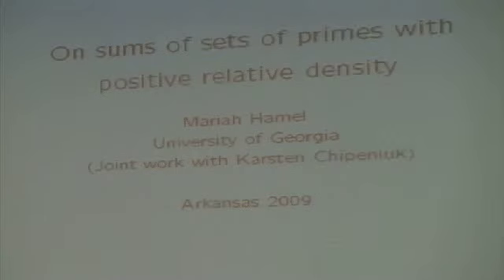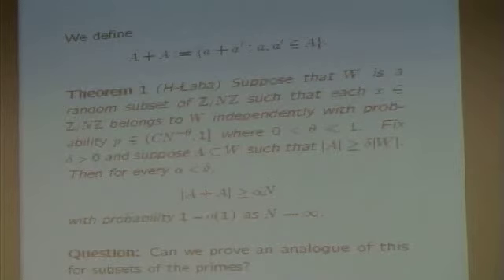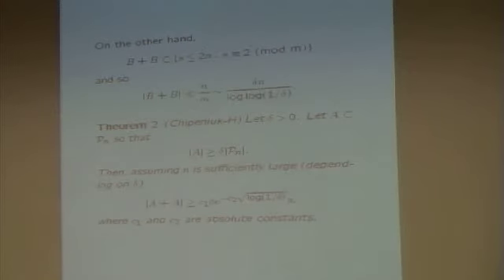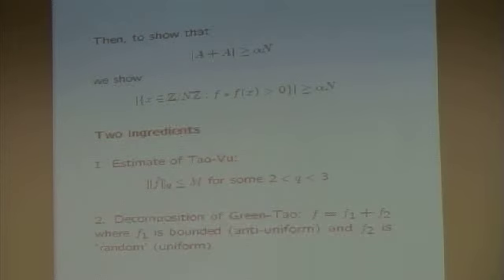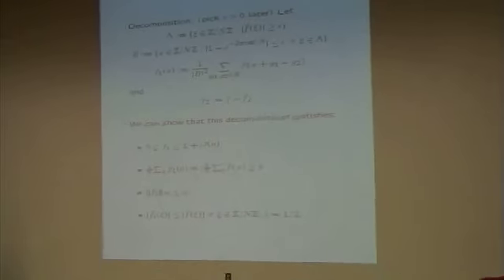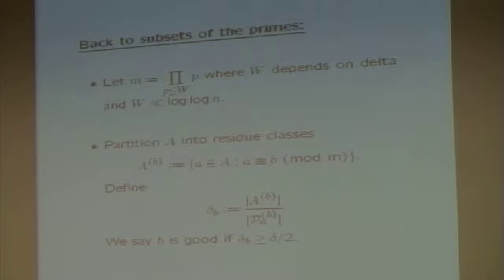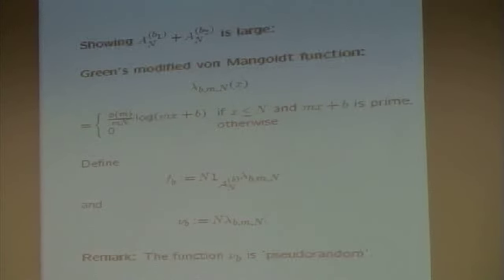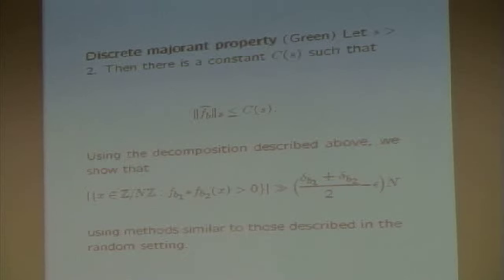SLS 2009 - 12 - Mariah Hamel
Contributing Speaker, Mariah Hamel (University of Georgia)
"On Sums of Sets of Primes with Positive Relative Density"